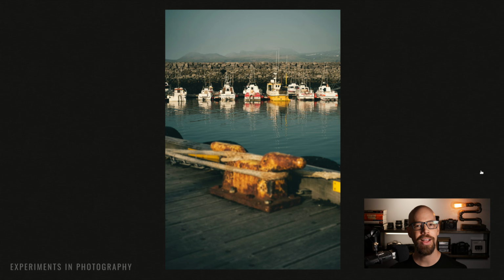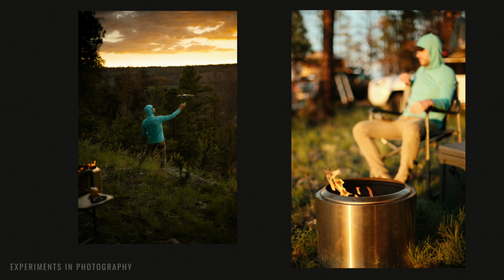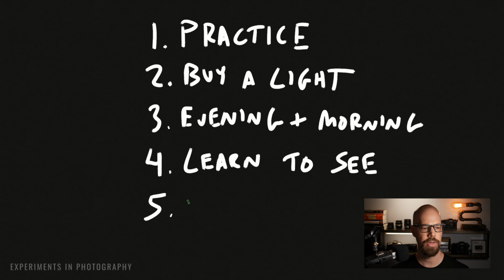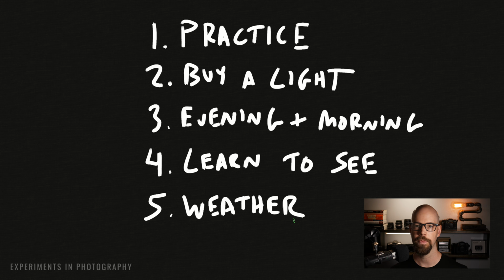How to Capture Great Light: Photography Composition Series - Part 3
Something you hear about all the time in photography instruction, photo tutorials, and photography courses, is this idea of capturing great light, or good light. What you don't hear that often is what that means or how you are supposed to do it. So, I decided to make a video all about light. My hope is that by watching this, you begin to understand more about how to use your camera in different lighting conditions, and how to focus more on what the light is doing than on what objects or visual elements are in your scene.

This video is the third in a four-part of a series I am doing on photography composition, so if you would like to go and watch the other videos, you can find those below.